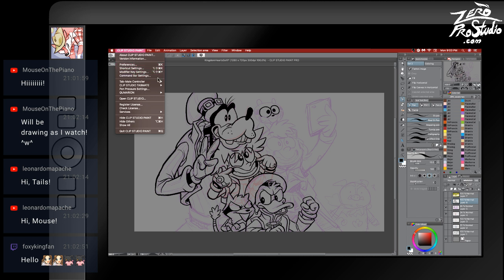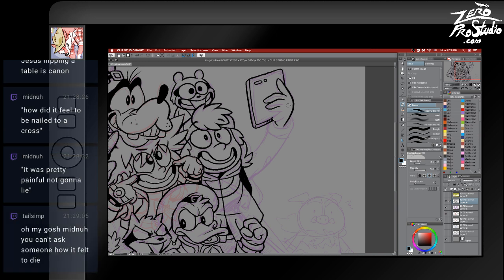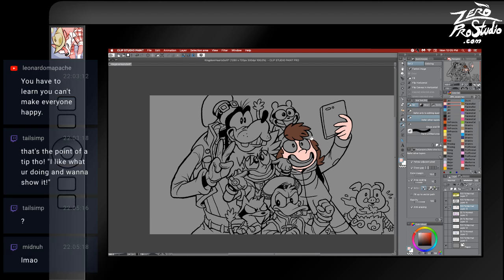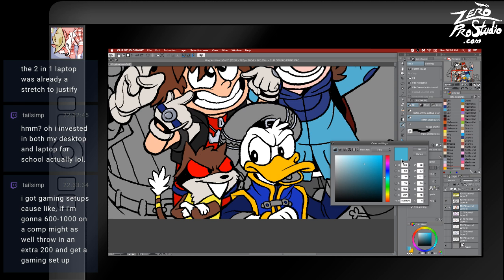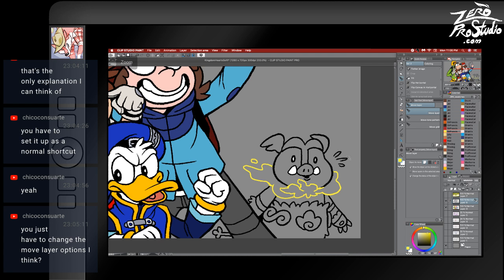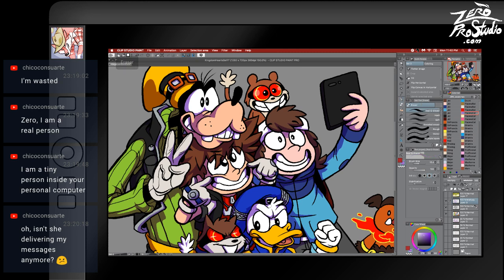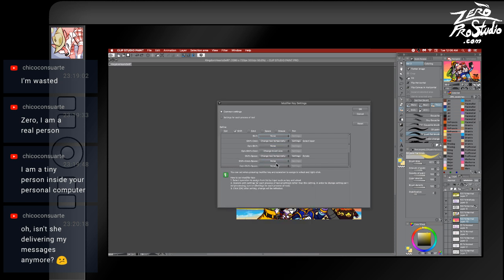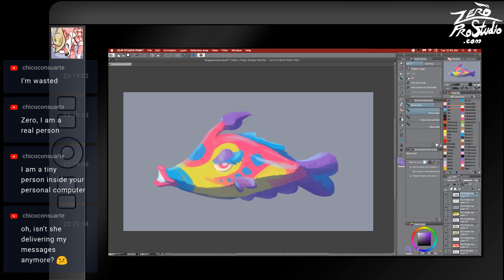Zero continues to struggle with Clip Studio Paint!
Gonna be working with clip a bit more today, relearn what I forgot since last week and sorting out the interface and such.